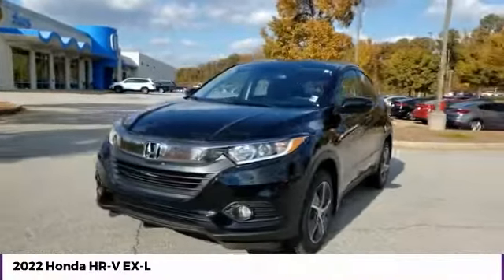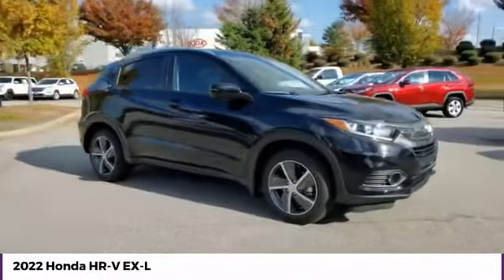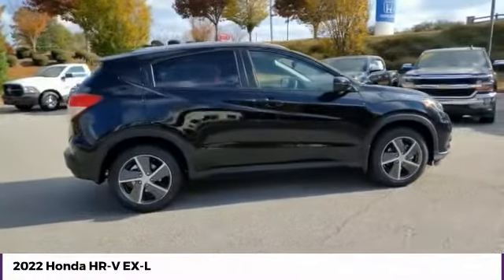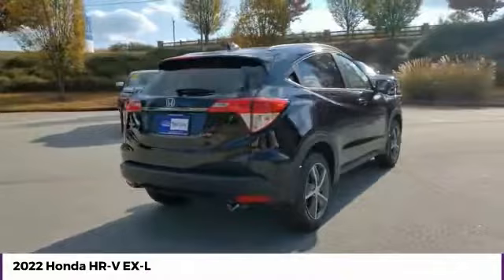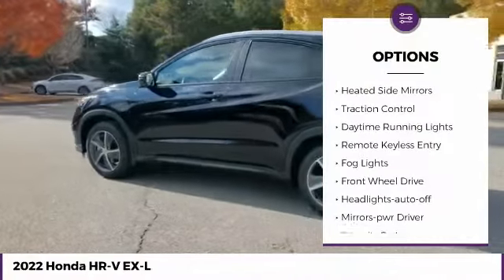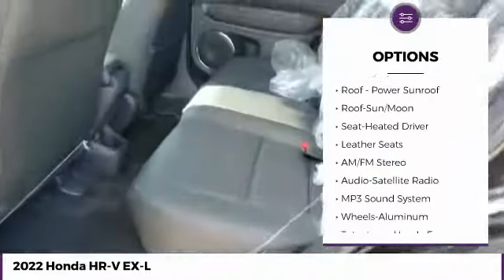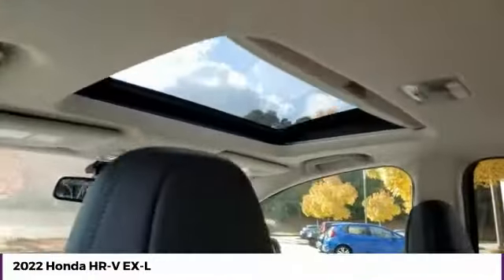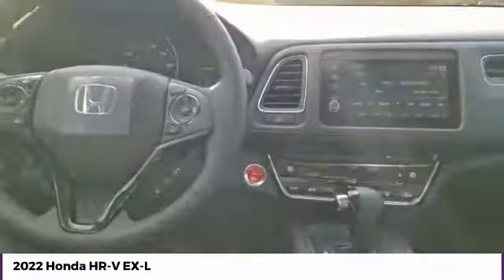2022 Honda HR-V EX-L New 26390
McDonough,Morrow,Griffin,McDonough
2022 Honda HR-V EX-L - $27445

Sons Honda
105 Sons Drive

28/34 City/Highway MPG